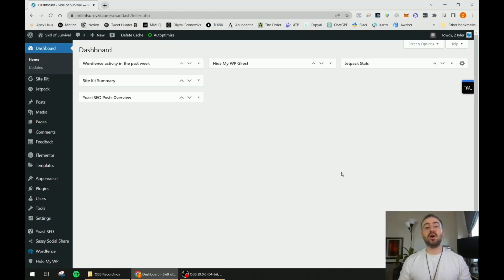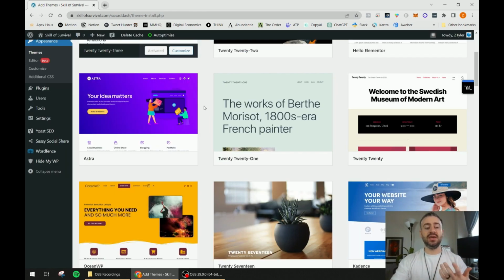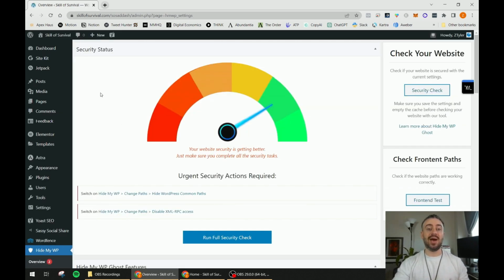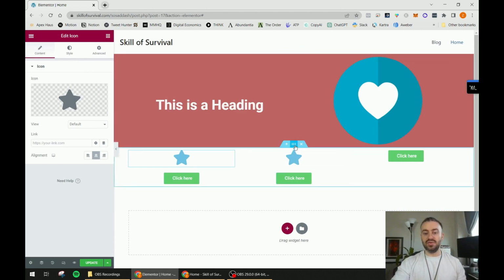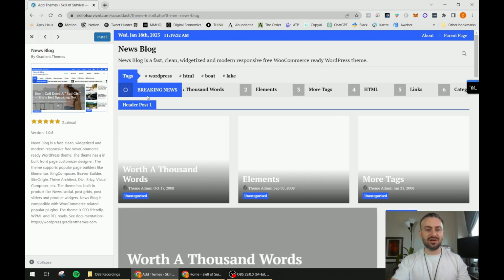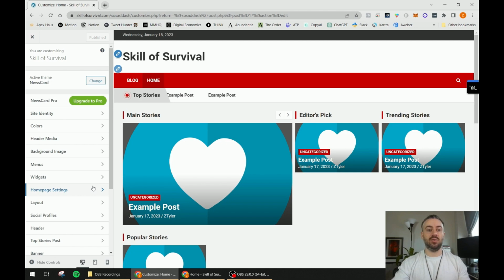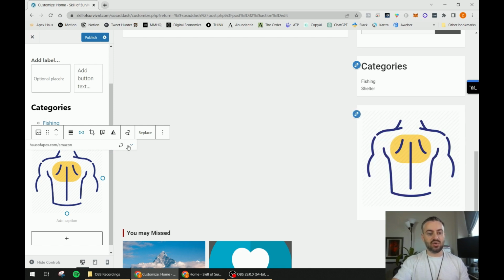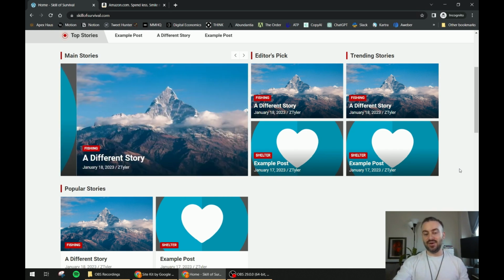Best WordPress Themes for Passive Income Blogs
Your WordPress theme determines the look and feel of your blog. In this video, we’ll help you choose a theme that aligns with your niche and personal style. We’ll discuss the pros and cons of free versus premium themes and demonstrate how to customize your chosen theme. Additionally, you’ll learn the importance of selecting a responsive design to ensure your site looks great on all devices.

👇🏼 EMPOWER YOURSELF 👇🏼